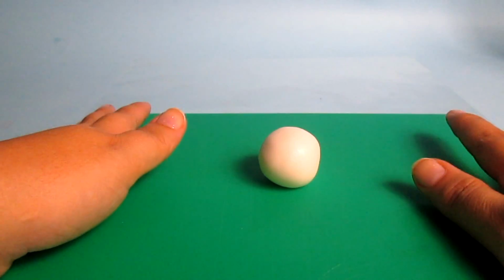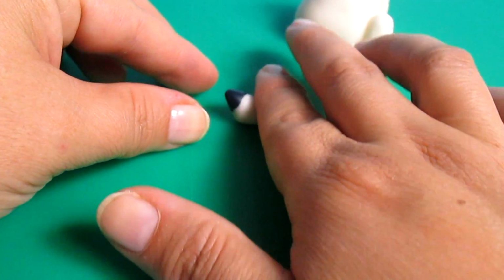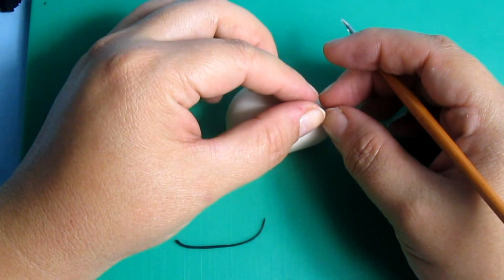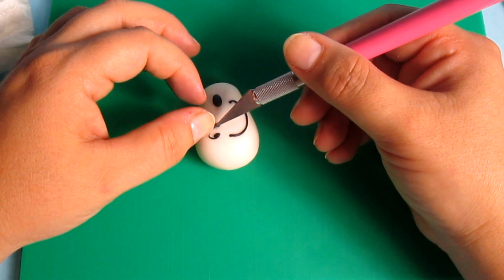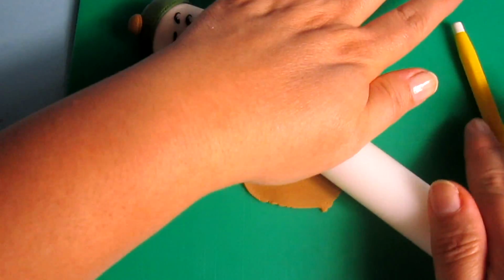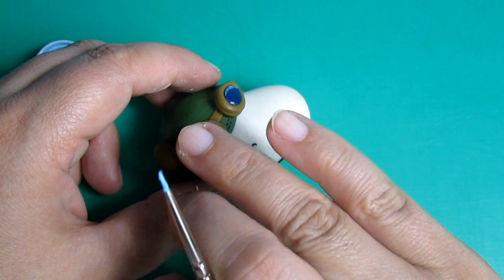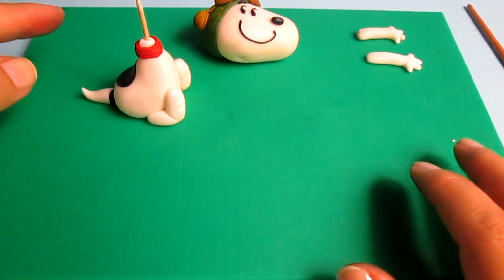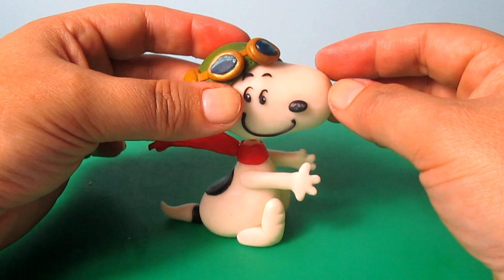How to make Snoopy out of fondant cake topper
I'm so exited that a new movie of The Peanuts is coming out! When I was a little girl I used to love watching Snoopy and his friends, so I've decided to make a tutorial of Snooy ;)

Come visit me at my new ENGLISH Channel for new and original recipes!!!